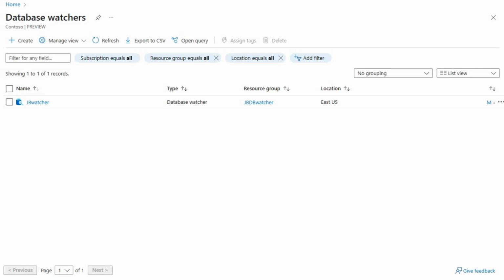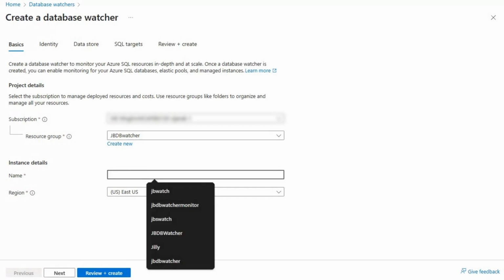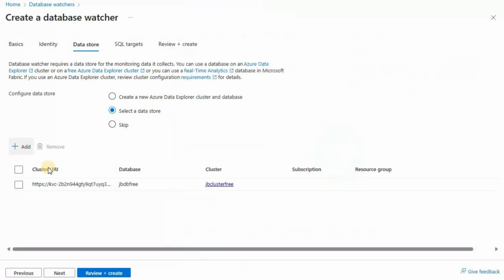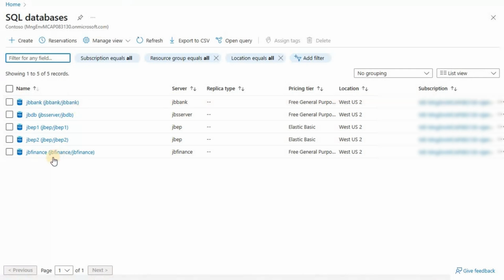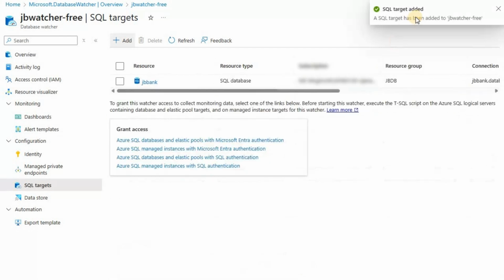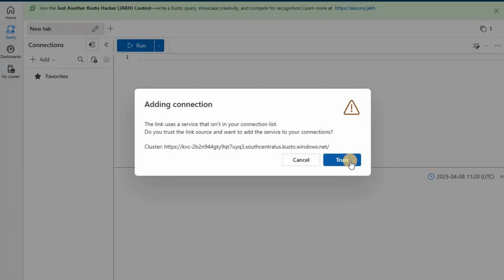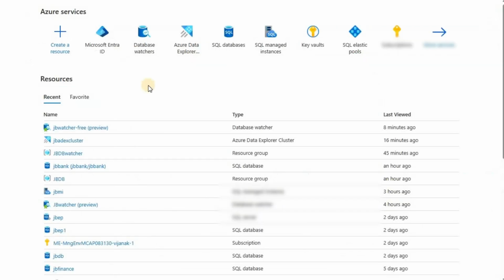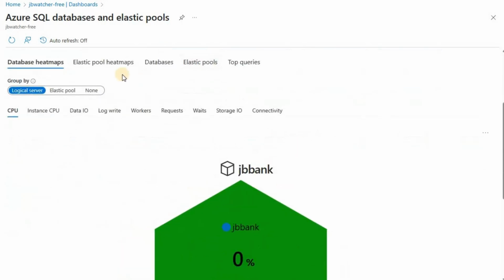💡Azure Database Watcher Series: Configure Your Database Watcher with Free Azure Data Explorer💡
Welcome to the latest installment of our Azure Database Watcher Series! In this comprehensive tutorial, we'll guide you through the process of configuring Azure Database Watcher using the Free Tier of Azure Data Explorer as your data store. This step-by-step guide is designed to help you set up robust database monitoring without incurring additional costs. 💡

🔍 What You'll Learn:

Introduction to Azure Database Watcher: Understand the capabilities and benefits of using Azure Database Watcher for monitoring your Azure SQL databases.

Setting Up a Free Azure Data Explorer Cluster: Learn how to create and configure a free Azure Data Explorer cluster to store your monitoring data.

Integrating Database Watcher with Azure Data Explorer: Step-by-step instructions on connecting Database Watcher to your Data Explorer cluster for seamless data collection.

Adding SQL Targets and Granting Access: Discover how to add your Azure SQL databases as monitoring targets and configure the necessary permissions.

Creating and Approving Managed Private Endpoints: Ensure secure and private connectivity between Database Watcher and your SQL targets.

Exploring Monitoring Dashboards: Navigate through the intuitive dashboards to gain insights into your database performance and health.

🛠 Prerequisites:

Before diving in, ensure you have:

An Active Azure Subscription: If you don't have one, you can create a free account to get started.

Azure SQL Database or Managed Instance: This tutorial assumes you have an existing Azure SQL database or managed instance. If not, consider setting one up using the free offer.

Azure Data Explorer Free Cluster: We'll guide you through creating this during the tutorial.

📋 Step-by-Step Guide:

Create a Free Azure Data Explorer Cluster:

Navigate to the Azure Data Explorer Free Cluster page.

Click on "Create Cluster" and fill in the required details such as cluster name and region.

Once created, proceed to create a new database within this cluster.

Set Up Azure Database Watcher:

In the Azure portal, search for "Database Watchers" and select "Create."

Fill in the necessary details like subscription, resource group, and region.

On the "Data Store" tab, select the Azure Data Explorer cluster and database you created earlier.

Add SQL Targets:

After creating the watcher, navigate to the "SQL Targets" section and click on "Add."

Select your Azure SQL database or managed instance from the dropdown.

Follow the prompts to generate a T-SQL script that grants the watcher access to the target.

Execute this script on your SQL server to complete the integration.

Configure Managed Private Endpoints:

Go to the "Managed Private Endpoints" section and click on "Add."

Provide the necessary details to create a private endpoint for secure communication between the watcher and your SQL targets.

Approve the private endpoint connection request to finalize the setup.

Explore Monitoring Dashboards:

Once everything is set up, navigate to the "Monitoring Dashboards" to view real-time insights into your database performance, configuration, and health.

Utilize the various visualizations and metrics to proactively manage your databases.

📺 Watch the Full Tutorial:

For a detailed walkthrough, watch our step-by-step video tutorial linked above.

🔗 Additional Resources:

Azure Database Watcher Overview

Create and Configure a Database Watcher

Azure Data Explorer Free Cluster Guide

💬 Join the Conversation:

Have questions or insights? We'd love to hear about your experiences with Azure Database Watcher and Azure Data Explorer.